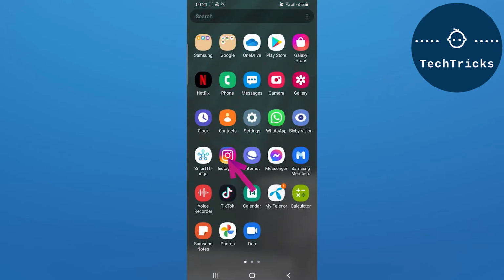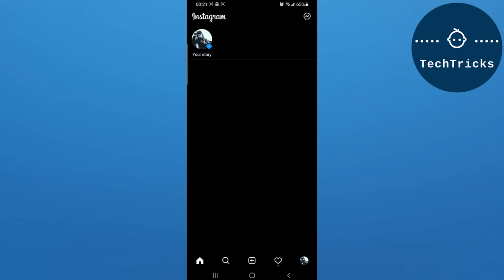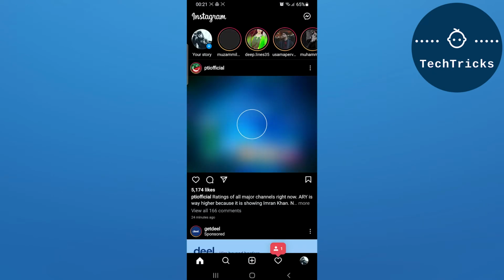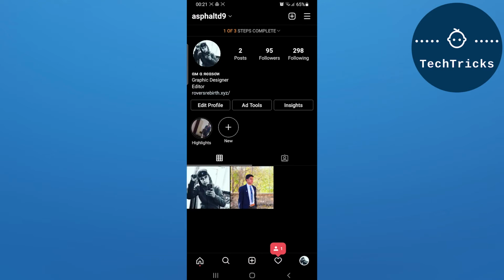[IG] How to Hide Posts on Instagram 2022 (Instagram)